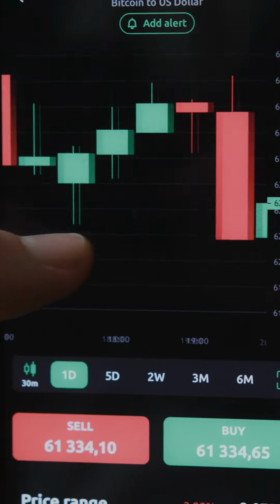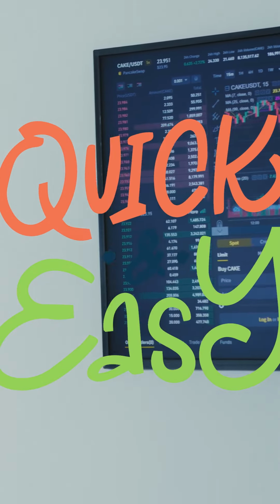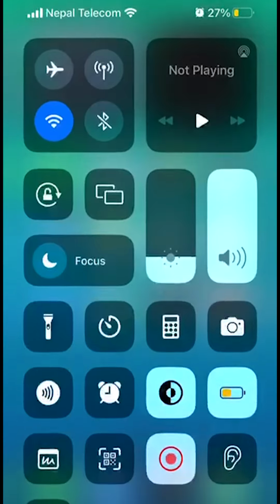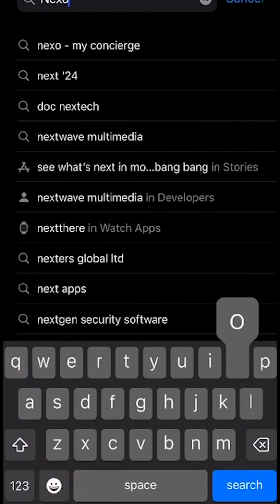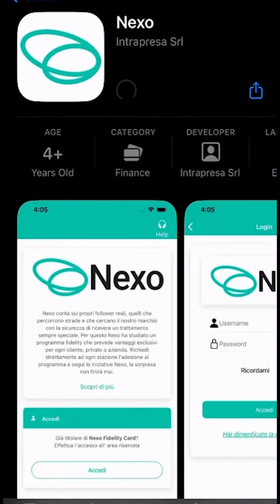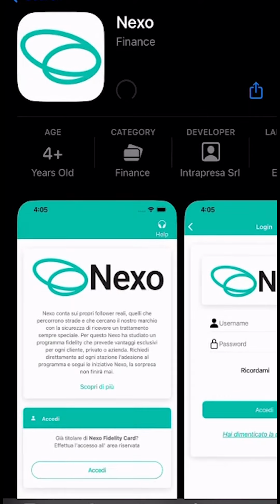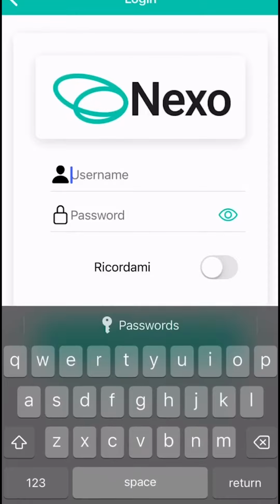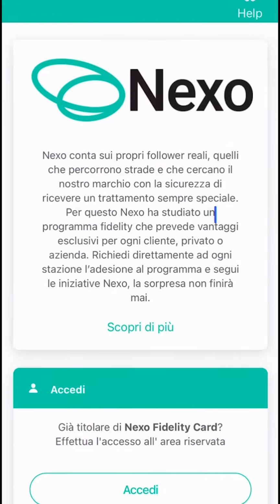How to Download Nexo App in IOS Device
Looking to revolutionize your financial management? Look no further than the Nexo App for iOS! Discover seamless access to crypto-backed loans, high-yield savings accounts, and instant transactions all in one place. In this video, we guide you through the simple process of downloading the Nexo App on your iOS device, ensuring you can take full advantage of its innovative features wherever you go. Join the future of finance today by downloading Nexo on your iPhone or iPad!